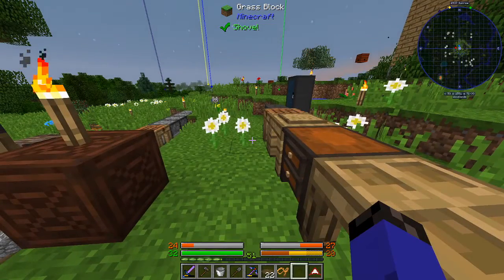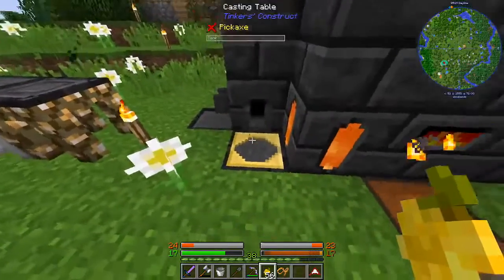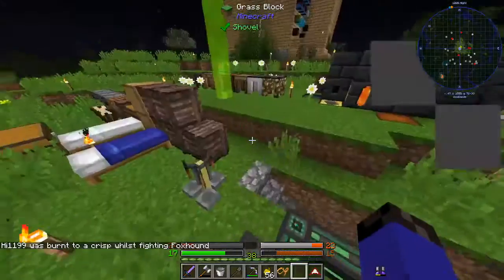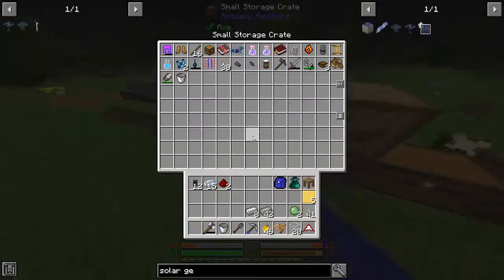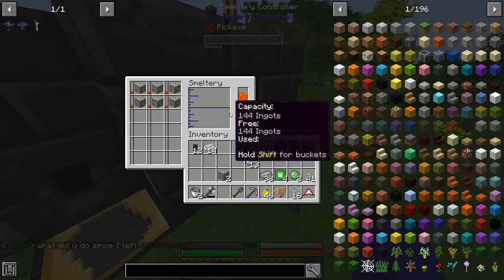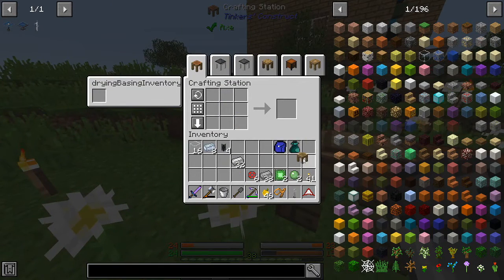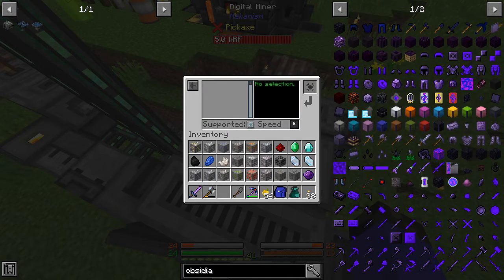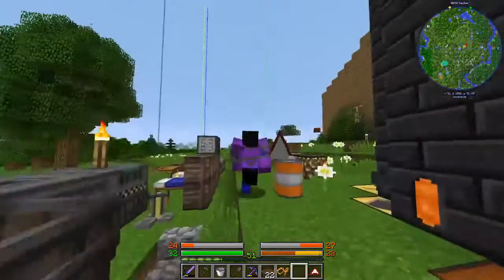All The Mods 3 Remix #4: Mekanism Machines and Digital Miner!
I finally got into the Mekanism mod which allows me to produce power and also automatically mine ores in the world.